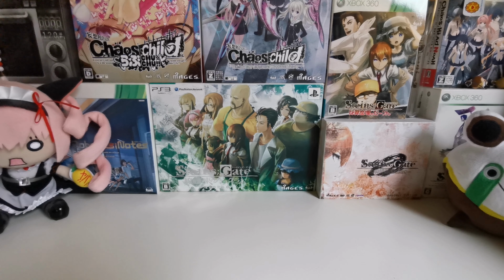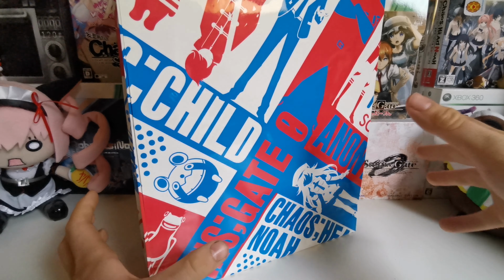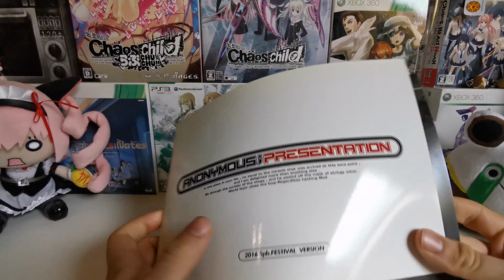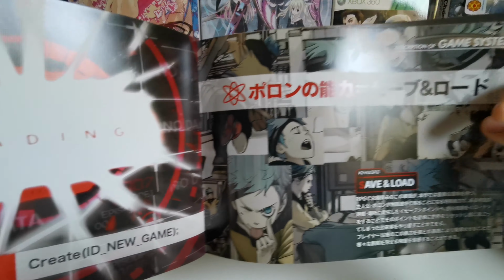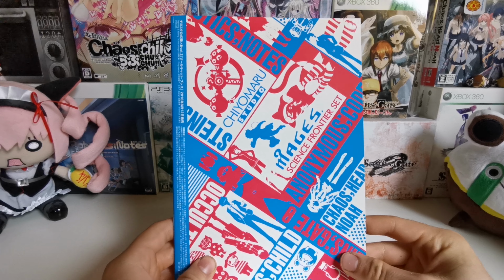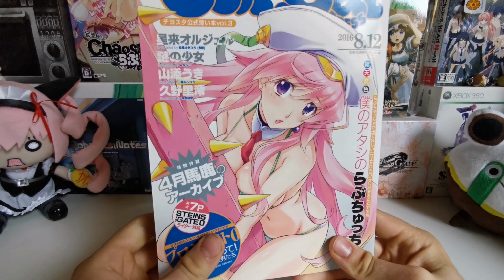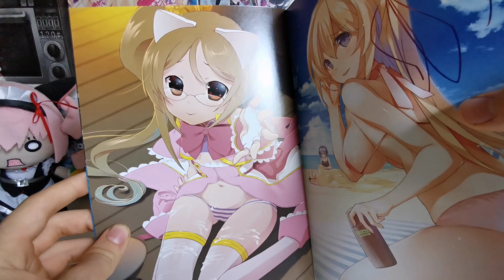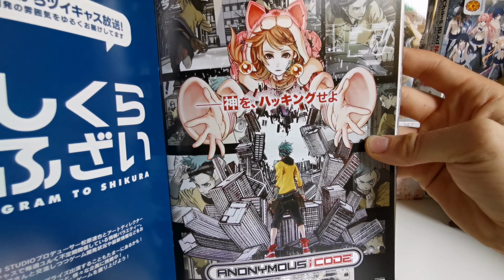Science Frontier C90 set review